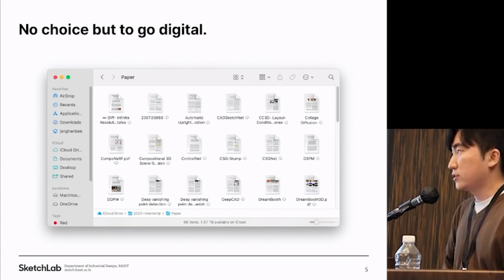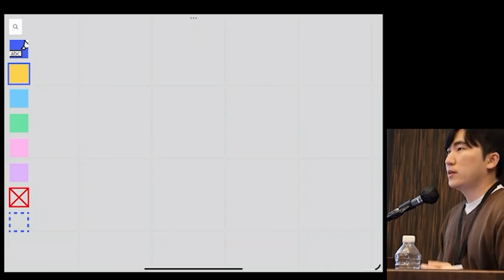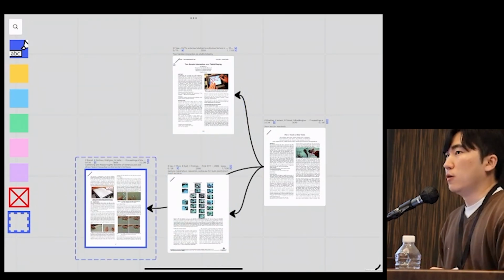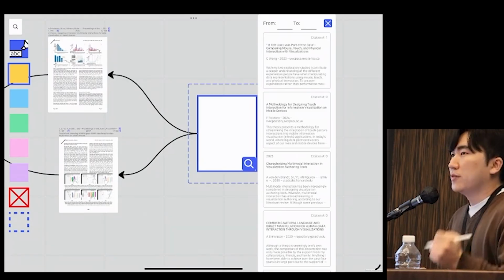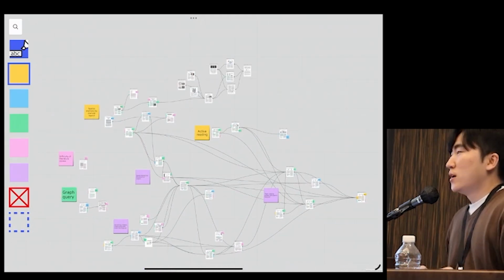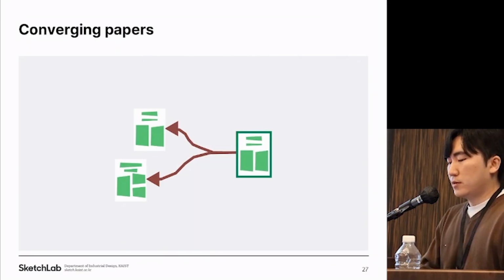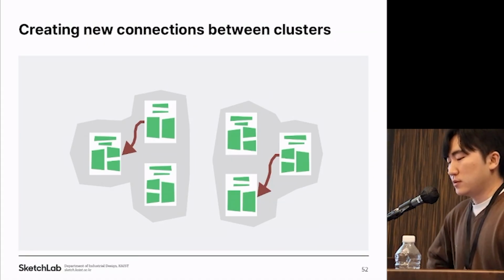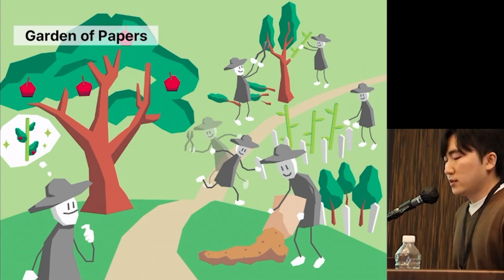Garden of papers (UIST 2025) - 10 min. presentation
UIST '25
Garden of papers: finding, reading, and organizing research papers in a visual, integrated, and flexible workspace

Writing a research paper requires significant time and effort to find, read, and organize many related papers, which are complex and intensive knowledge tasks. We present Garden of Papers, a novel sketch-based interactive system that allows users to perform these tasks quickly and easily on a 2D canvas. Users can intuitively create paper nodes and citation links, naturally accumulate thoughts onto them, and flexibly expand and restructure them, progressively shaping their personalized node-link diagrams of related papers. We first conducted a short-term lab study (4 participants, 1 week) using a proof-of-concept system. Based on the findings from this study, we refined the system and conducted a long-term in-the-wild study (12 participants, 4 weeks). From these studies, we quantitatively and qualitatively demonstrate that our system’s visual, integrated, and flexible workspace facilitates 9 usage patterns that enhance real-world literature reviews. We describe these patterns using gardening metaphors, emphasizing how literature review tools grounded in visual thinking and spatial memory can help researchers not only make sense of, but also actively cultivate their evolving research landscapes.